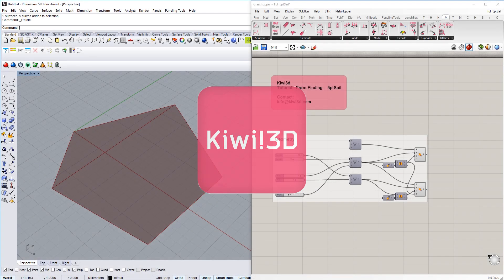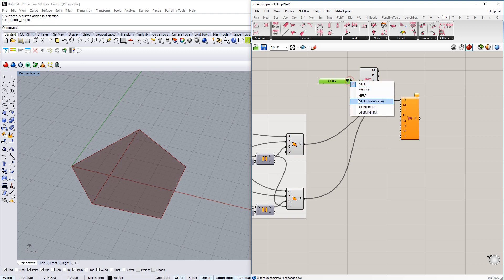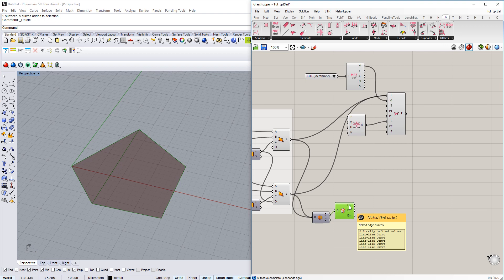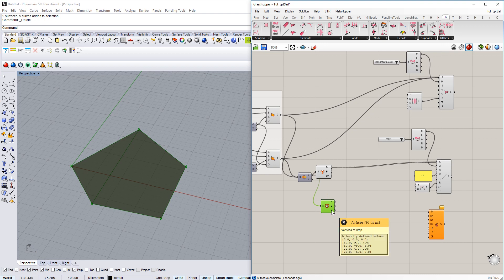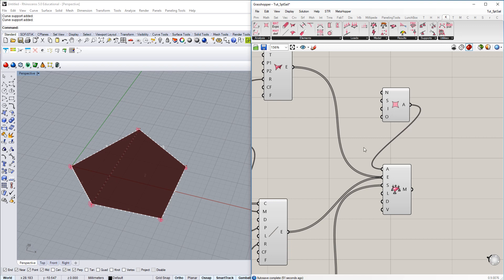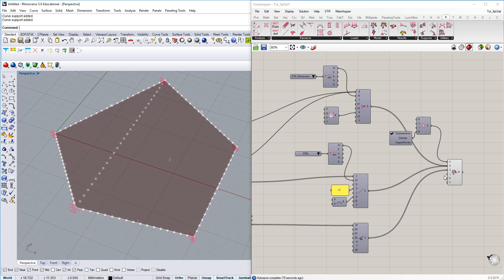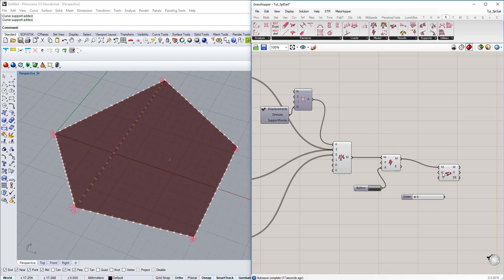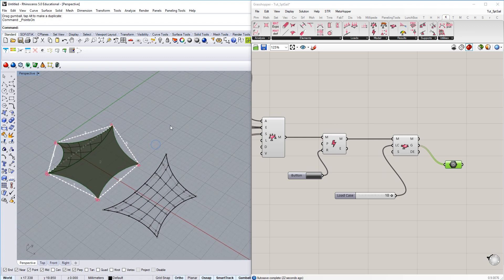Kiwi!3d Tutorial - Form Finding with Isogeometric Analysis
Tutorial on how form find a 5-point sail using Kiwi3d and Isogeometric Analysis (IGA).